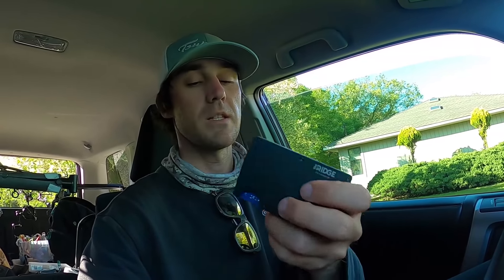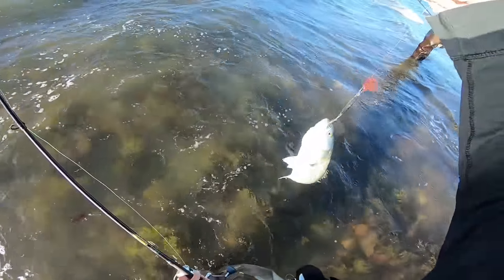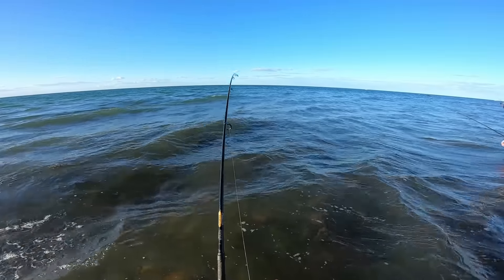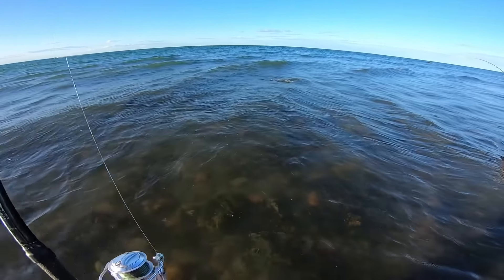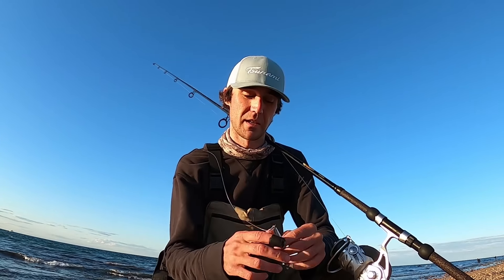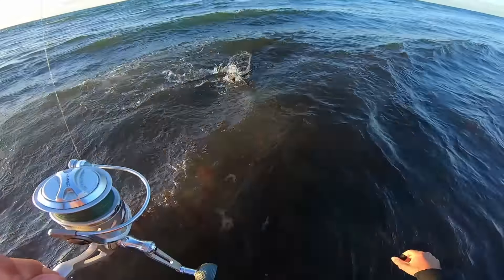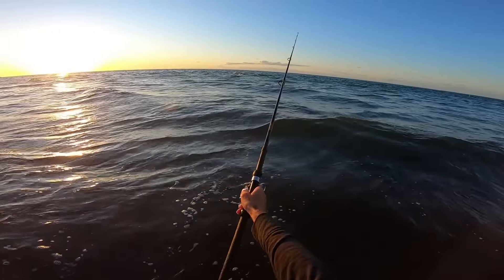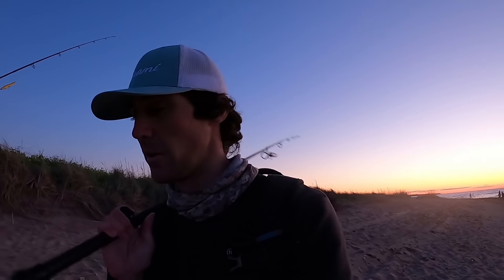Catch of the Day "ME" Hot Action Spring Surf Fishing Bite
Well this was a fun and interesting outing. First time ever! in my whole life getting hooked passed the barb. Wish I brought my pliers and I usually always have them in my surf bag but took them out to bring on a boat the day before and forgot to put them back in my surf bag.
FREE-WORLD WIDE SHIPPING!

Camera Hero8 Black

Track Info:
Title: Bright Future by Silent Partner
Genre and Mood: Pop + Inspirational